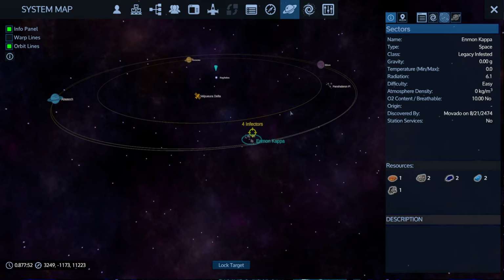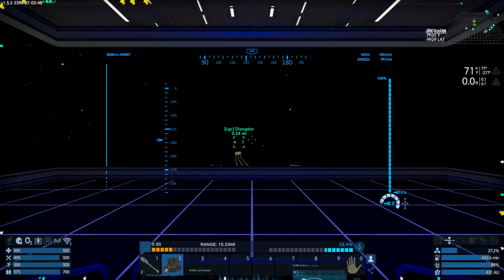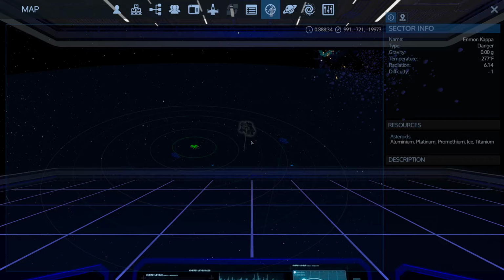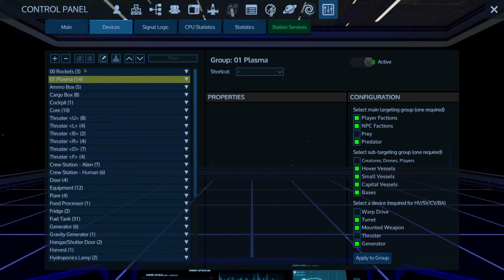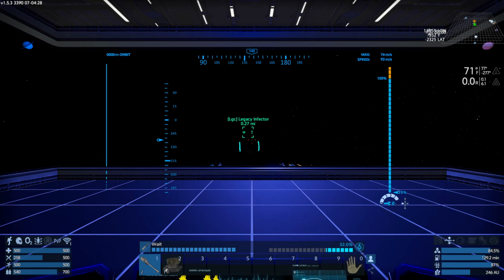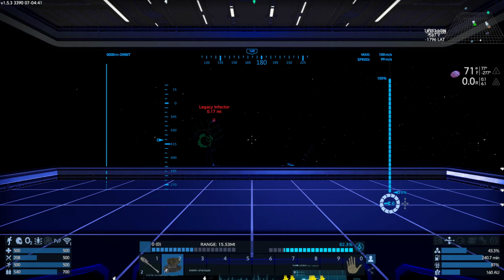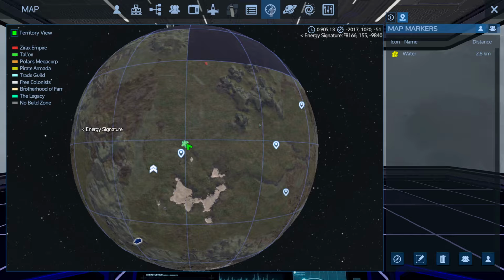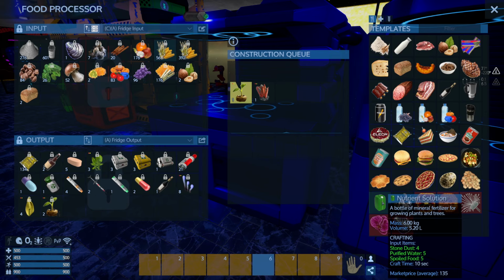Empyrion: Lets Play - Reforged Galaxy v1.5 - Episode 12 - Quantums!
In this video I take on 4 Legacy Infectors, sometimes juggling 2 at a time.  I talk about my strategy and quickly loot them!  I was able to get another 2 CV quantum’s plus a ton of epic weapons and other great loot!